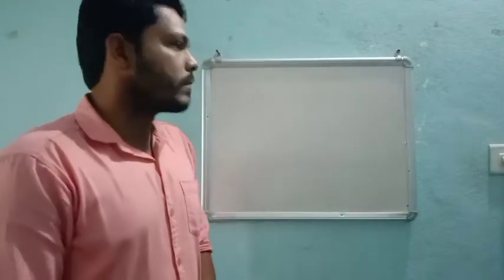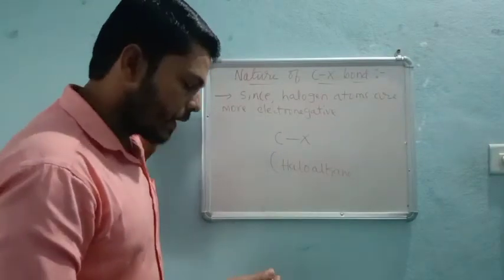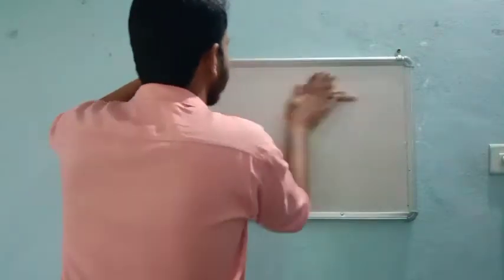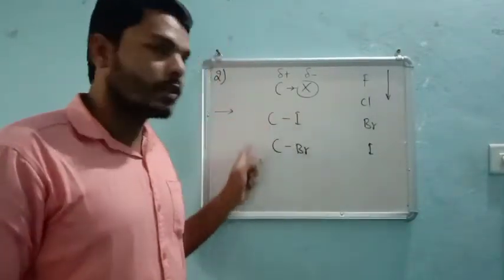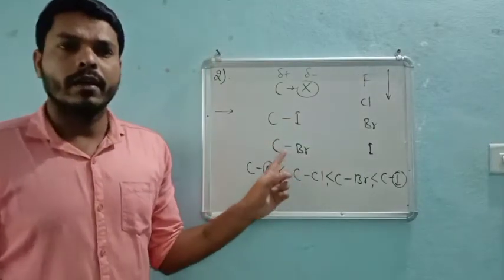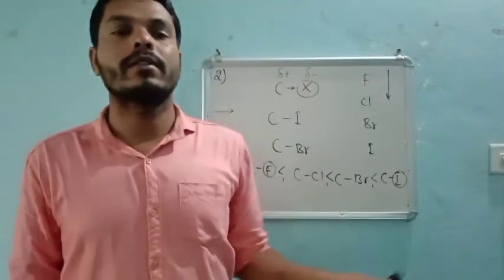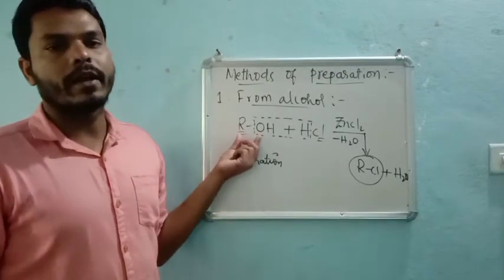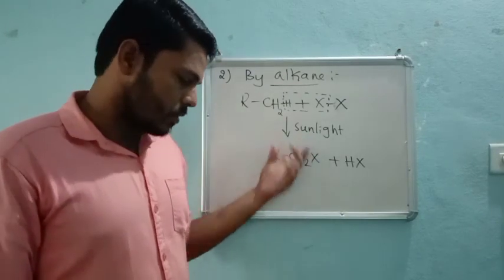Haloaklanes 6. 1/12/20